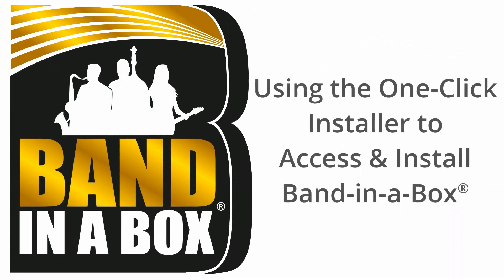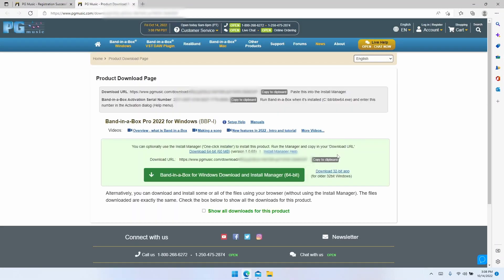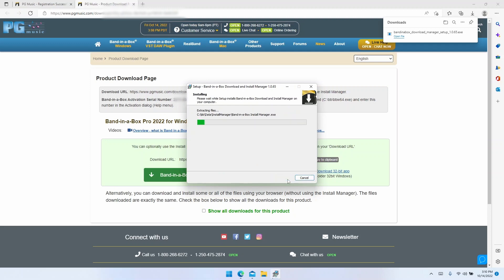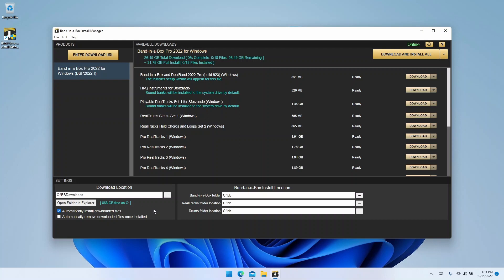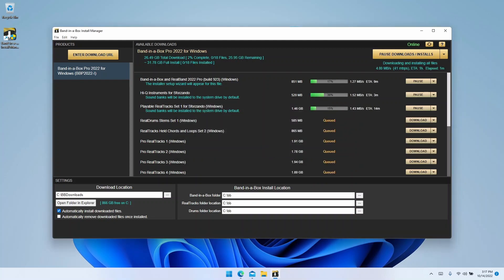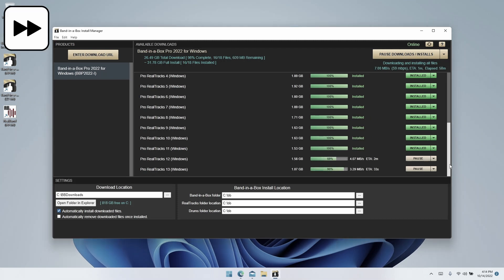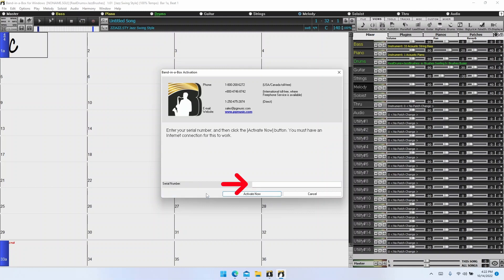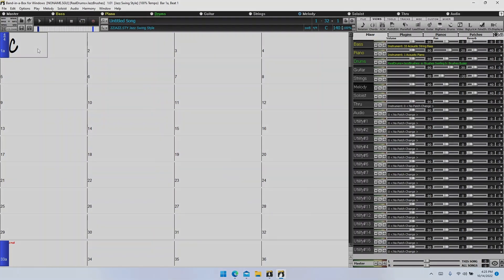Using the One-Click Installer to Access & Install Band-in-a-Box®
In this video we use the new* Band-in-a-Box® One-Click Installer to install Band-in-a-Box® on Windows.

*this feature was added to the program with version 2021.